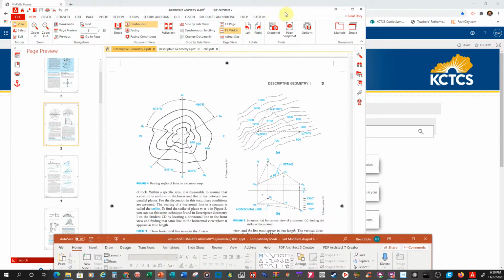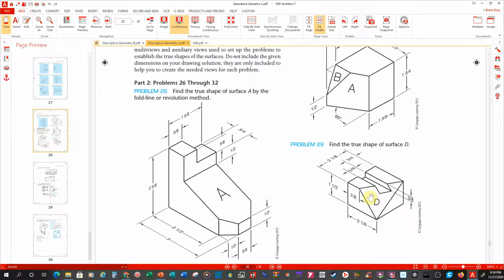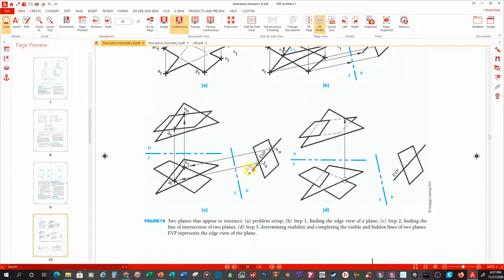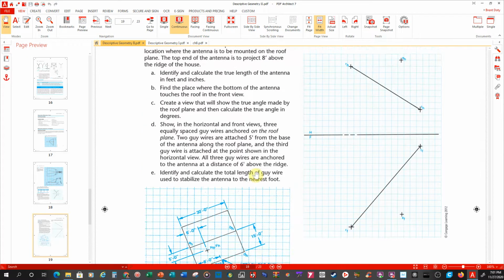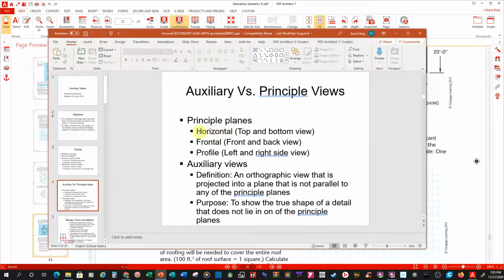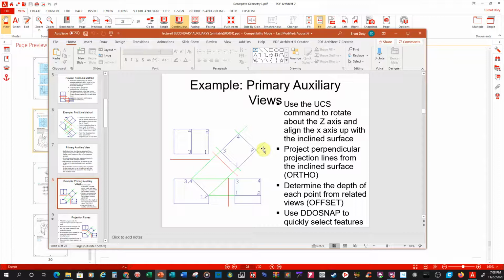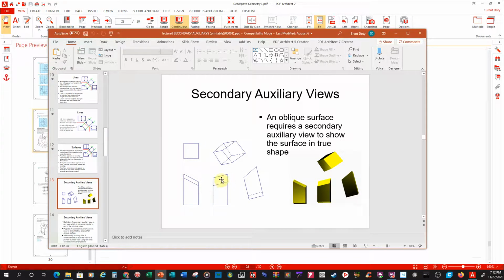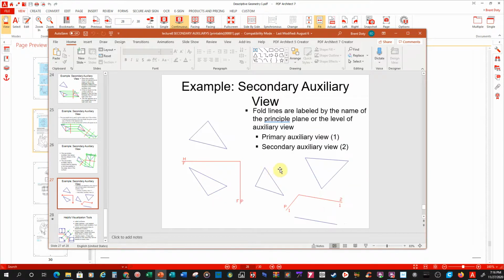Descriptive Geo Introduction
This is a video introduction to some of the basics of Descriptive Geometry.